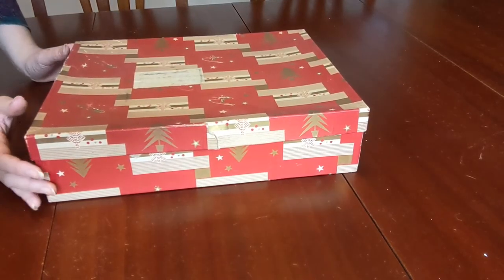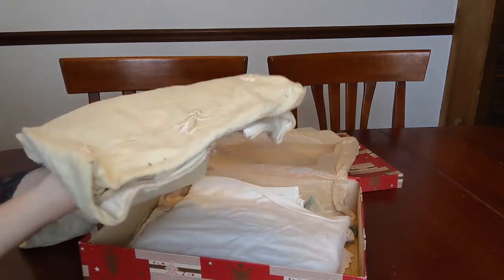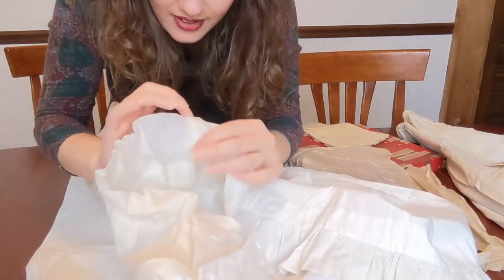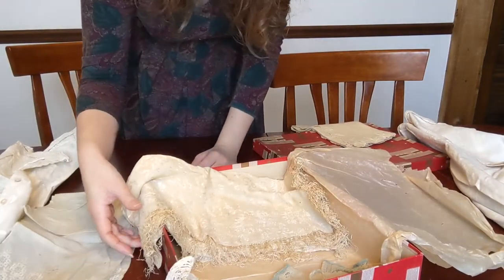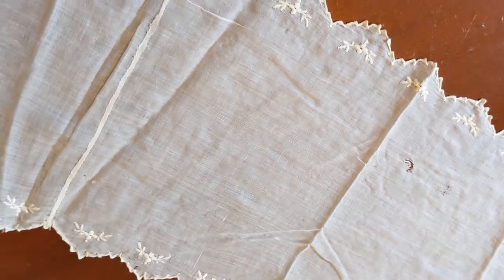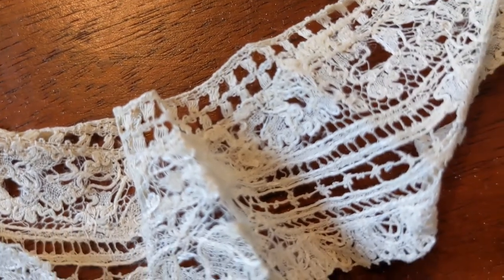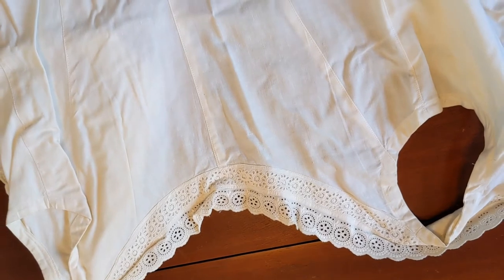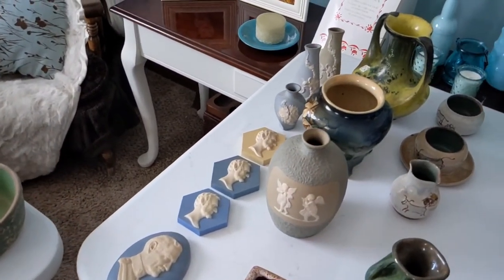unboxing vintage clothes! -mystery boxes from my grandparents attic-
So these boxes of vintage goodies were in my grandfather's attic and I am so excited to share all the dreamy details with you lovely folks!

This is the first of three unboxing videos, and there are some really fun things coming!

Like I implied in the video, I'm planning on releasing some PDF files of the exact dimensions of the garments. as a sewing pattern.

(but being real here, I've got a lot of things in the air. so that's going to be a while!)